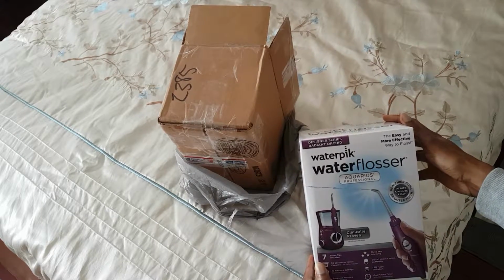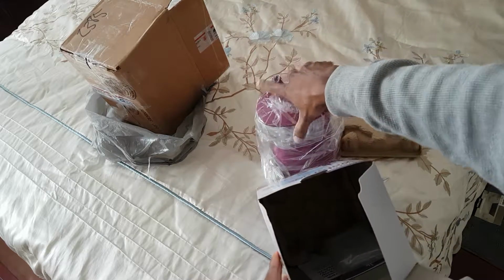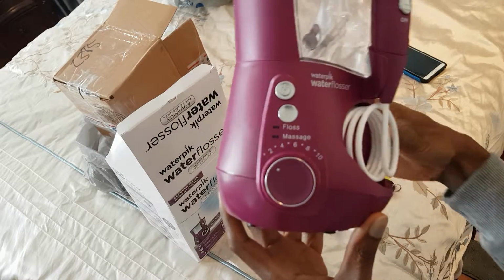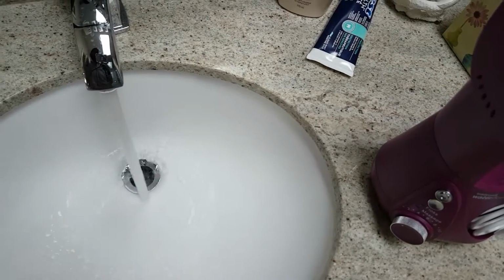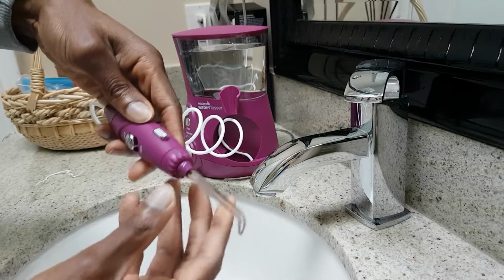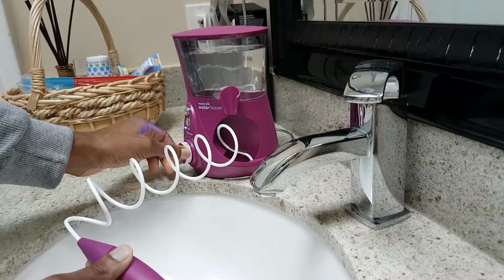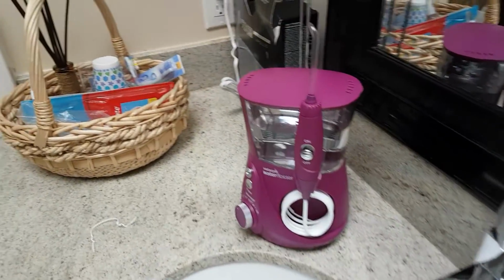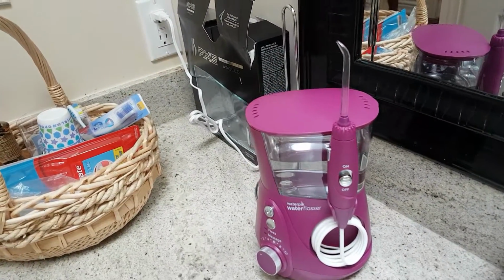Waterpik Waterflosser AQUARIUS PROFESSIONAL ORCHID Color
This is not a review or box opening
Just Showing off the Color and testing it out